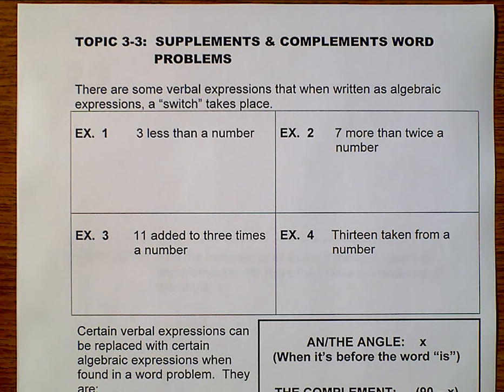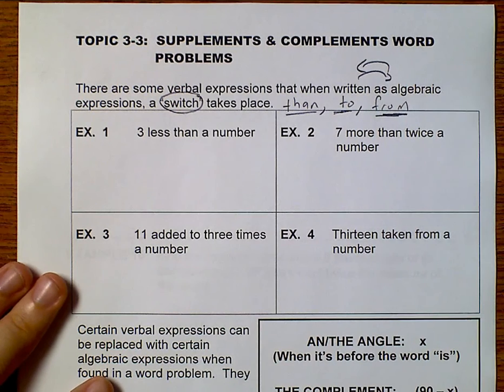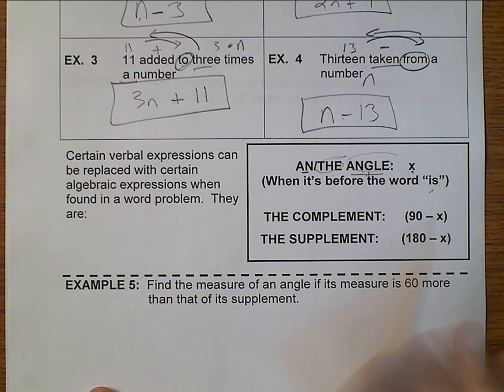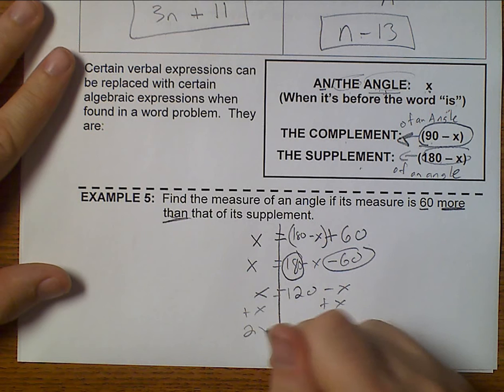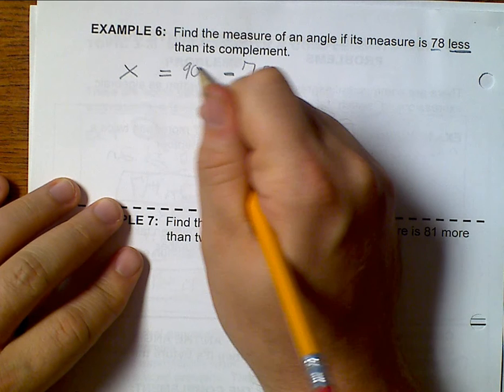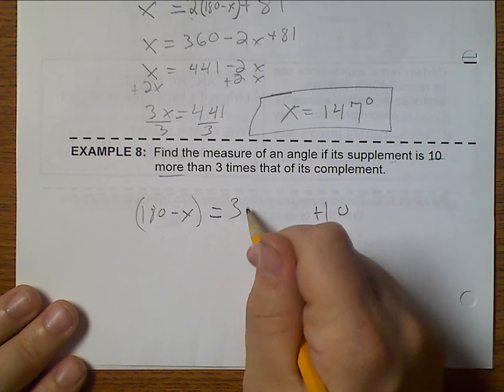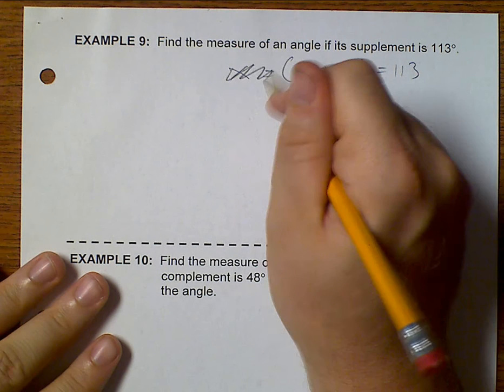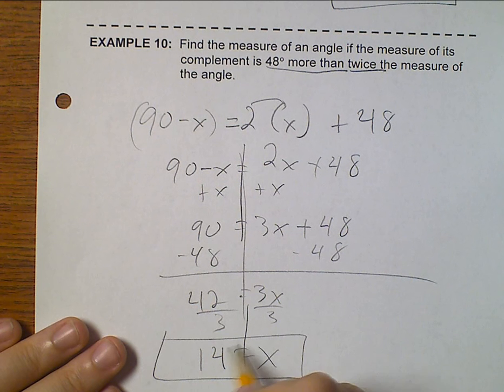Geometry (Topic 3-3) Supplements & Complements Word Problems